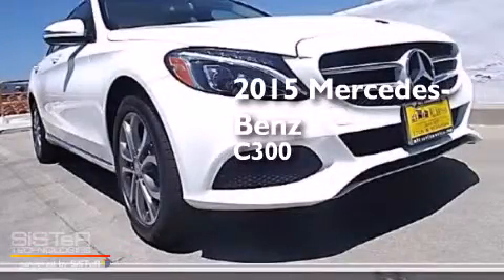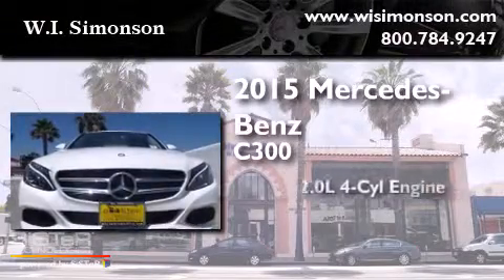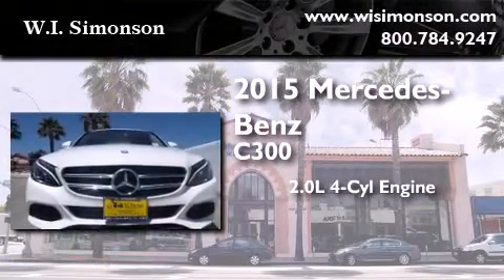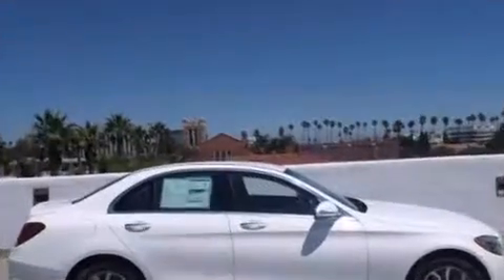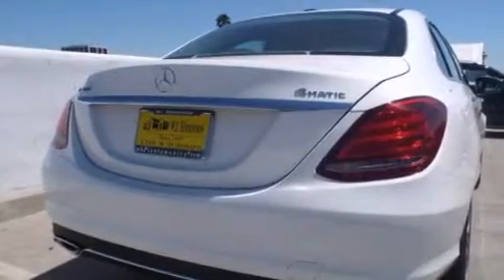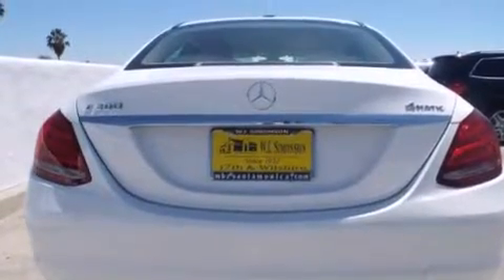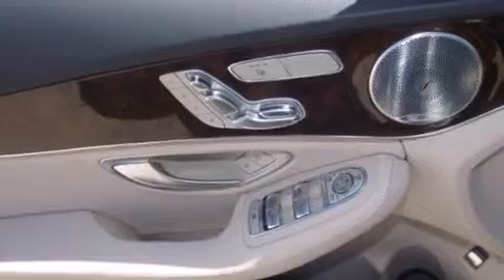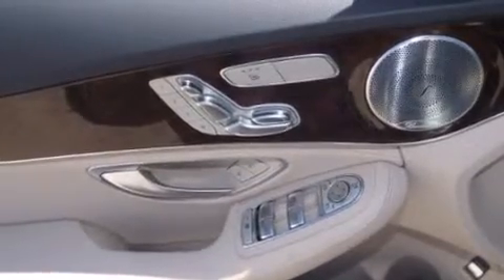2015 Mercedes-Benz C300 4MATIC Santa Monica CA 90403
We have been honored to serve the Santa Monica CA area , we promise that your experience at our dealership will exceed your expectations ! Year : 2015 Make : Mercedes-Benz Model : C300 Engine : 2.0L I-4 cyl Trans . : 7 speed automatic Miles : 8 Stock : FU003680 W.I. Simonson 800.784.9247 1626 Wilshire Blvd Santa Monica , CA 90403